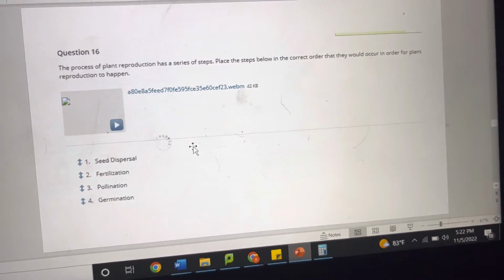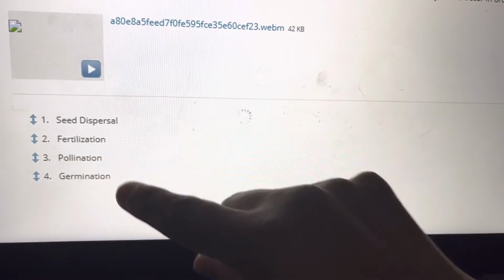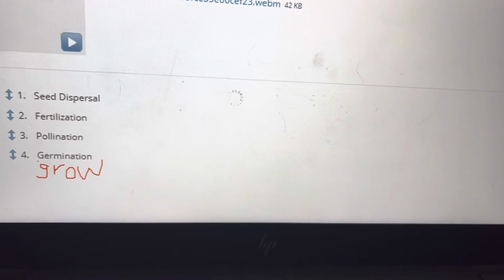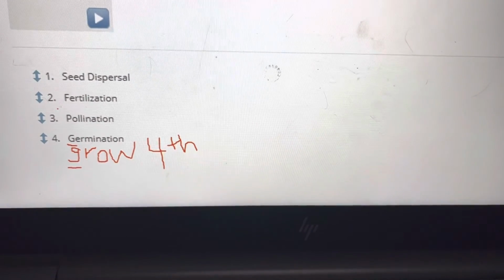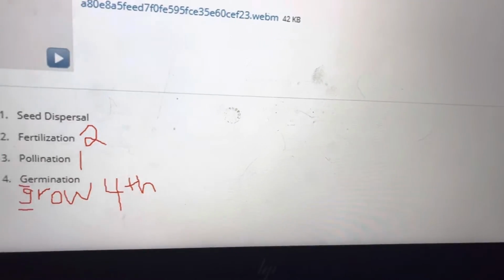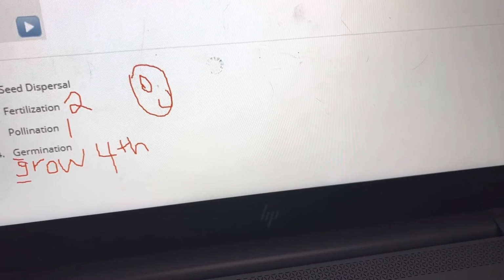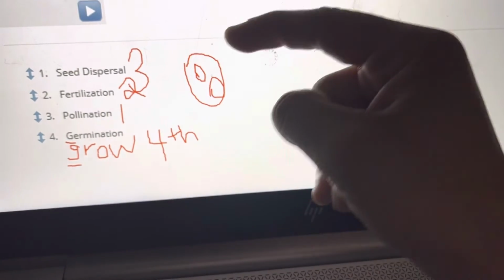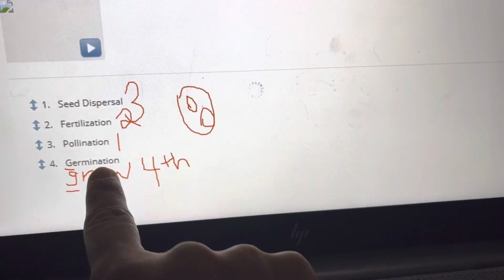Plant Test: Question 16